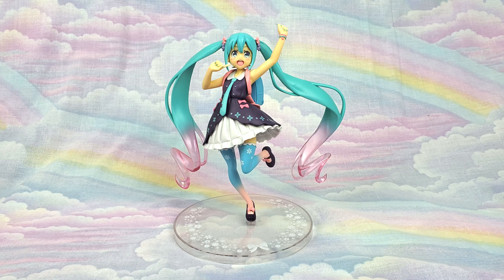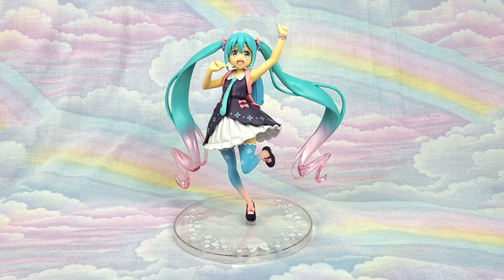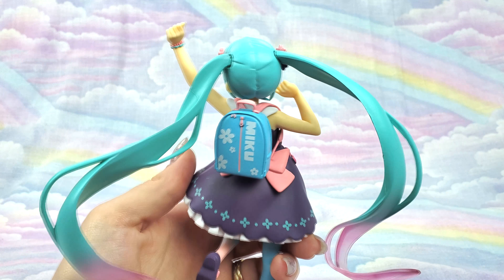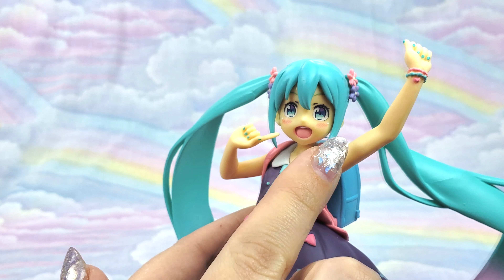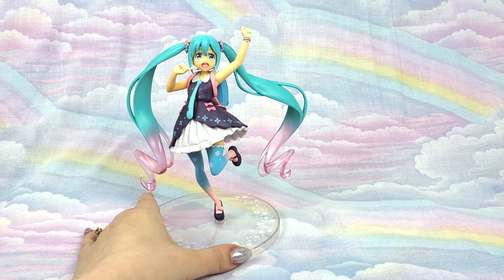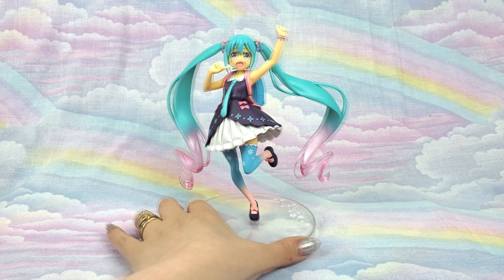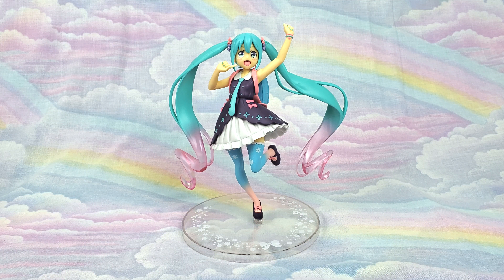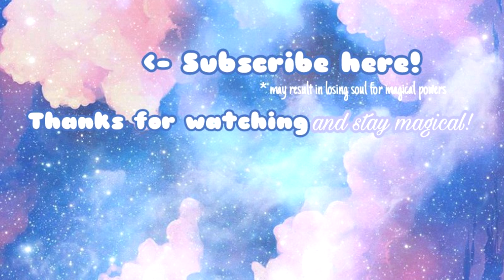2018 Spring Miku Prize Figure Review - I WON A CRANE GAME!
Taking a look at my first crane game prize figure 2018 Miku Spring Version!

Sugar Senshi Fairy art by the ever wonderful ArtistMeli